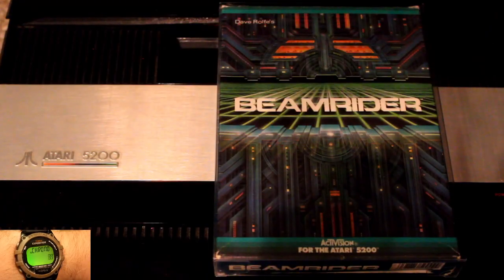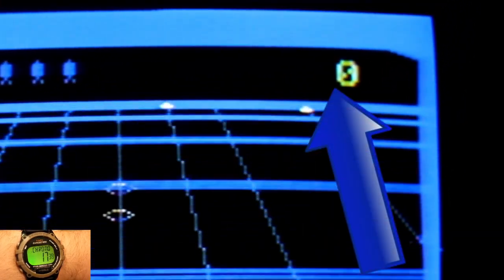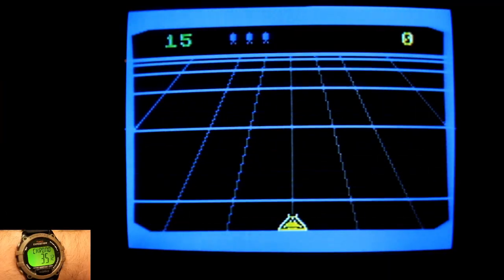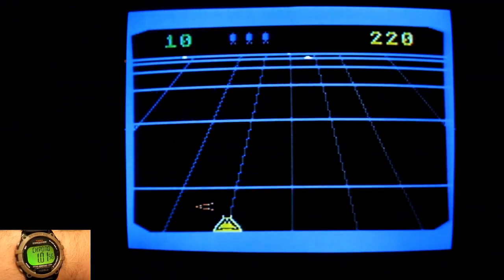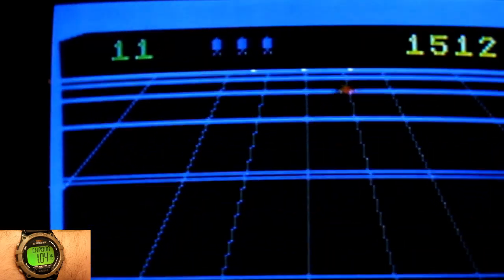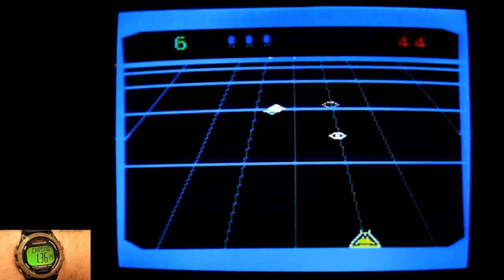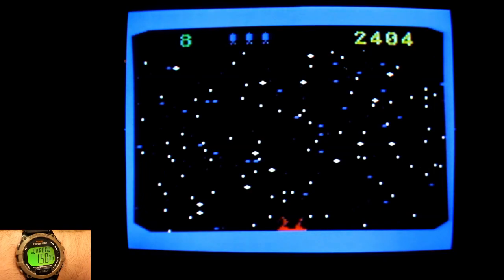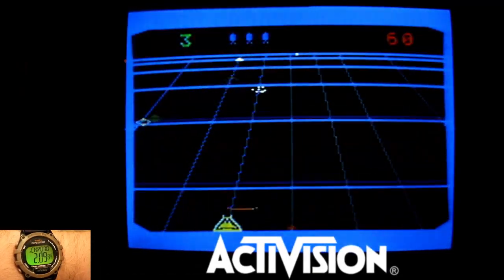Beamrider (Atari 5200) - BrianTheBlue Quickviews Episode 157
BTB takes a quick look at Activision's answer to the grid matrix shooter, that was influenced by Nintendo's & Gottlieb's previous takes, which this game combined into one: Beamrider!

300 videos now, funny looking back with my progress, it's only gonna get better as we go along!

This video was made just for fun & getting attention

Intro & Outro Music: Forget by Bunnymajs

Other music comes from the atari 2600 homebrew of Juno First